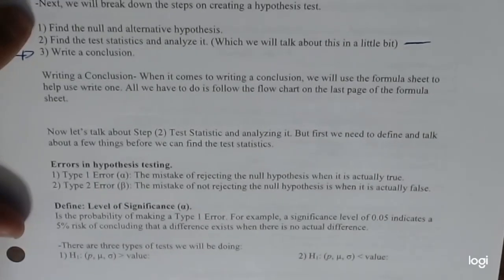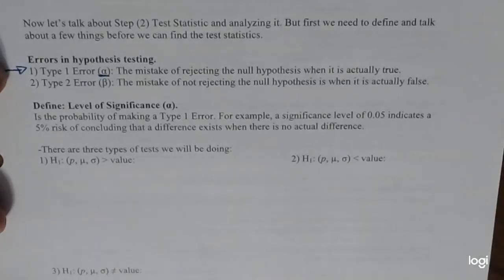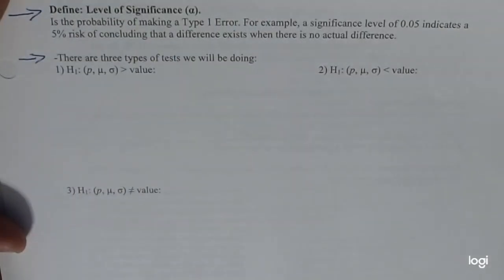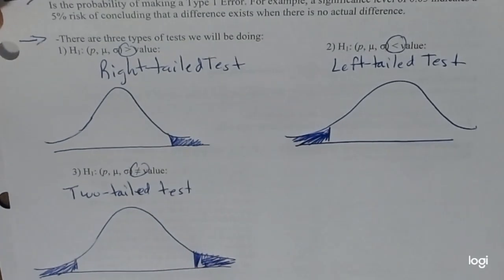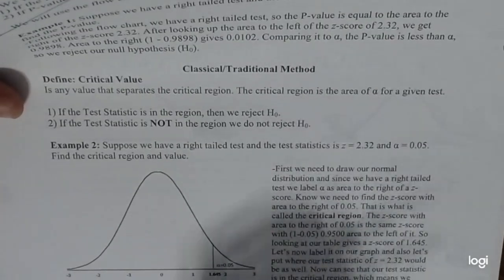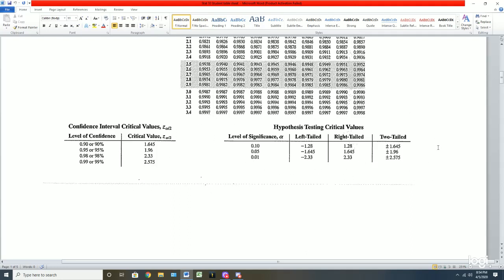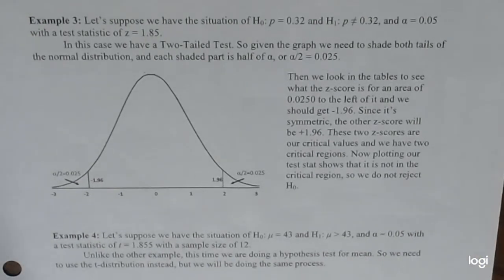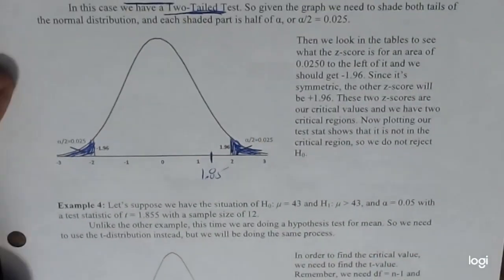Intro to Hypothesis Testing Part 2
This section is Hypotheses Testing.  This is a big section and need a lot of focus on. We will talking about testing a sample and seeing if that same is good enough to see if there is a change in the pattern or change in what we expect to happen. An example would be, lets suppose there were a lot of women birthing twins. So much so that many doctors where wondering if it was starting to be the norm. So we do a hypothesis test to see if this is just a trend or possibly changing the norm into having twins is the new norm.